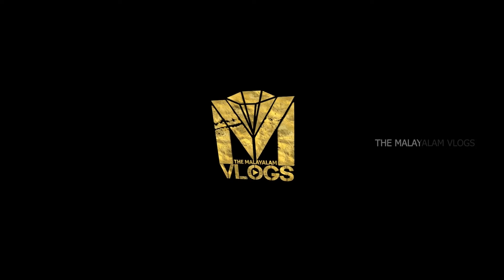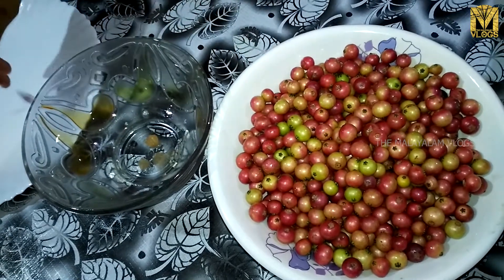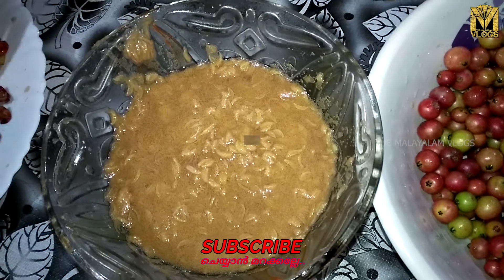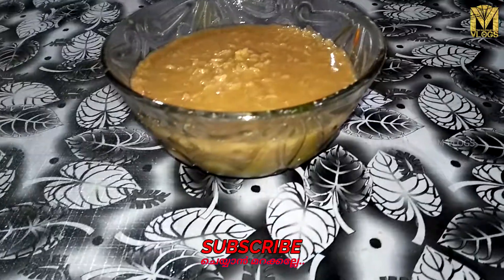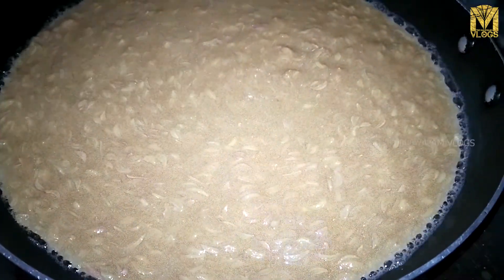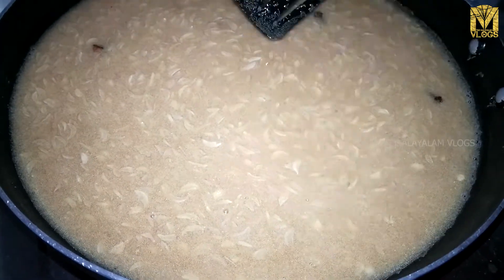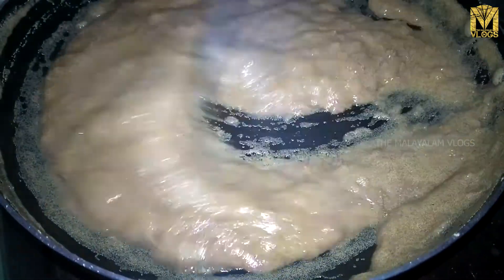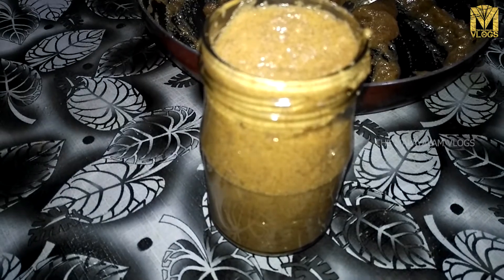panchasara pazham jam | aratiles fruit jam | kerson fruit jam | The Malayalam Vlogs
പഞ്ചസാര പഴം ജാം
എഴുന്നൂറോളം പഞ്ചസാരപ്പഴം കൊണ്ടാണ് രുചികരമായ ഇ ജാം തയ്യാറാക്കിയിരിക്കുന്നത്. വീഡിയോ കണ്ടു എല്ലാവരിലേക്കും ഷെയർ ചെയ്യുക

ingredients of aratiles fruit jam
1) aratile fruits
2) sugar
3) clove buds

The Malayalam Vlogs